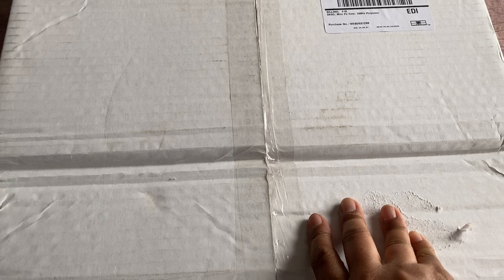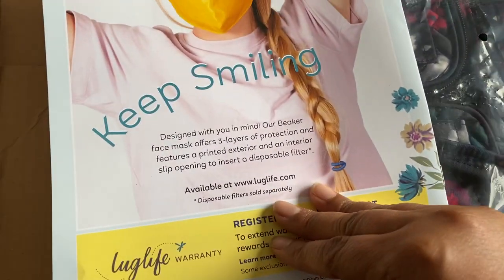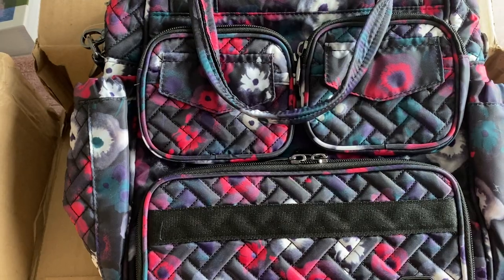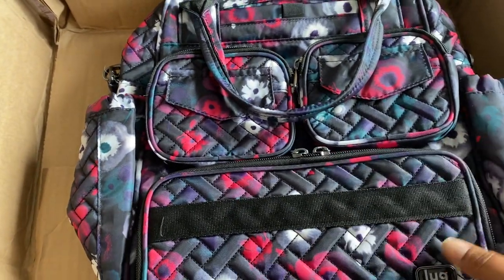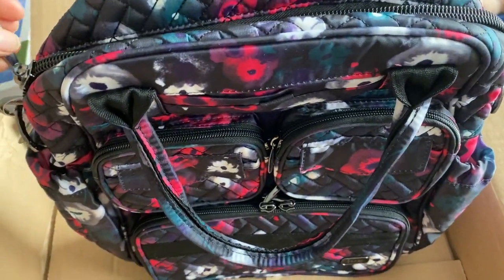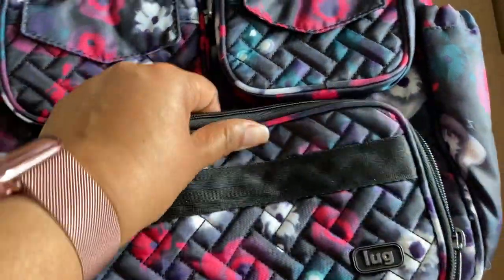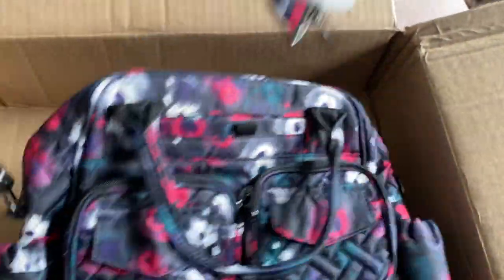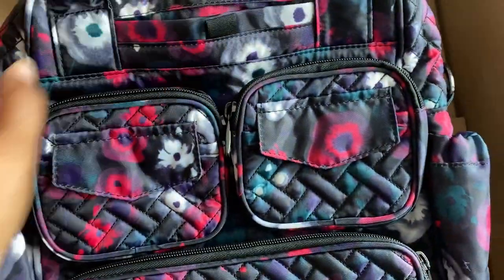Lug Unboxing!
Hi Friends! I am sharing the latest addition to my Lug collection! 😁 Hope you enjoy! Talk to me down in the comments!! Hope everyone is well! 😊❤️🙏
I forgot to show you guys the Lug Pen that always comes with your purchase. It was in Aloha Sand! Matches my regular size Puddle Jumper!